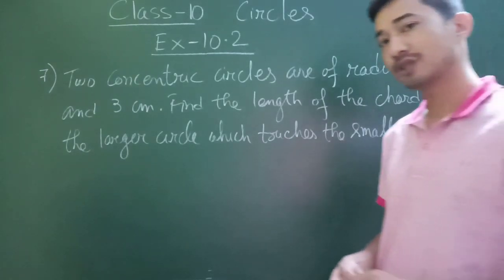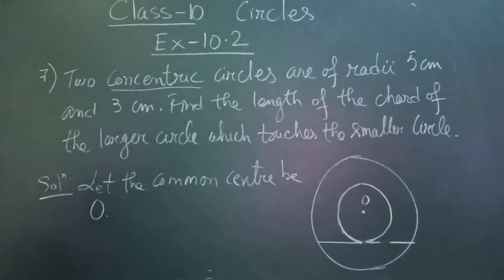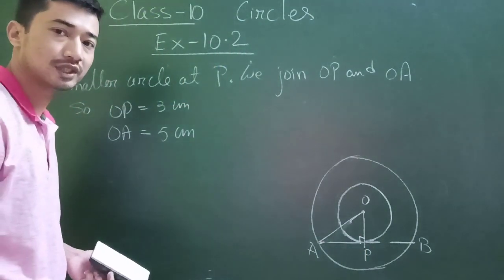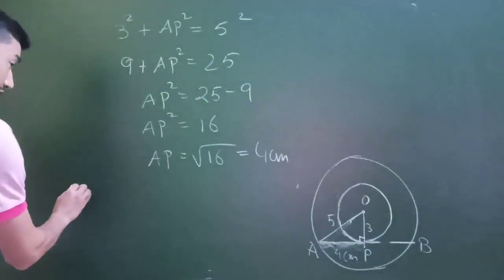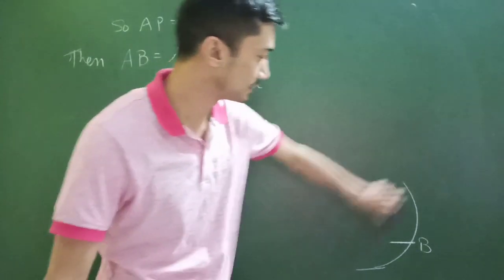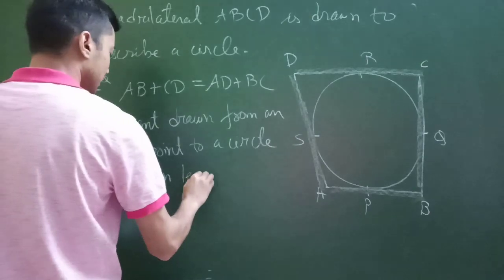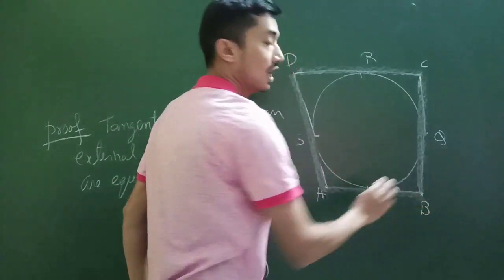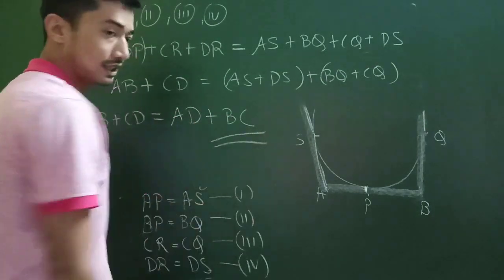Class 10 | Ex 10.2 | Q 7 & Q 8 solution | Chapter 10 | Circles | NCERT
Solution for Q 7 & 8 on Ex 10.2 Circles NCERT & NBSE. Problems based on tangents.